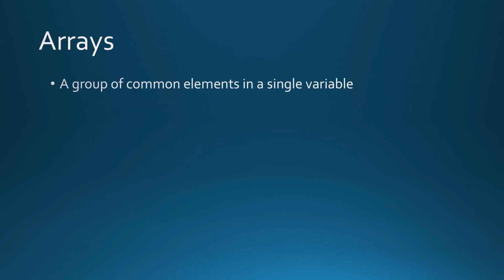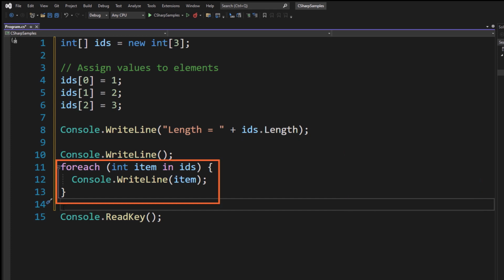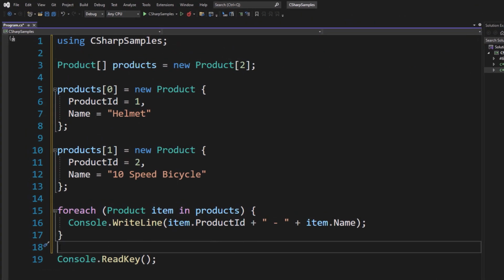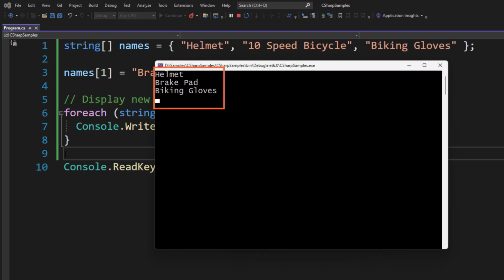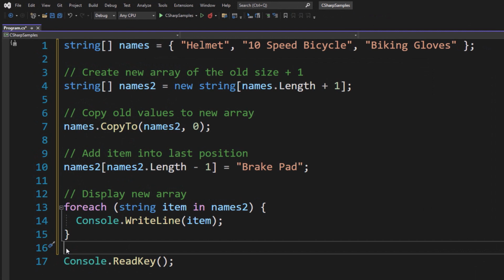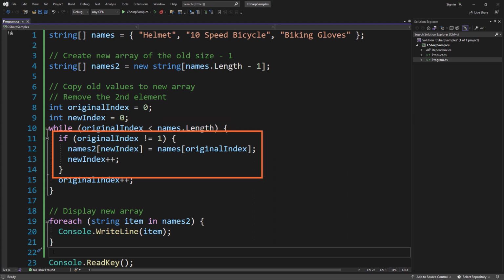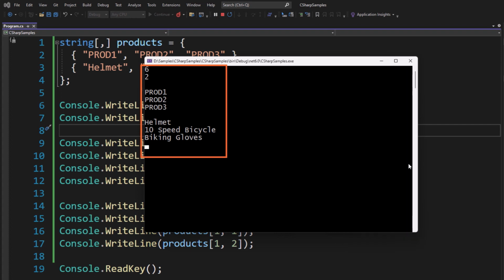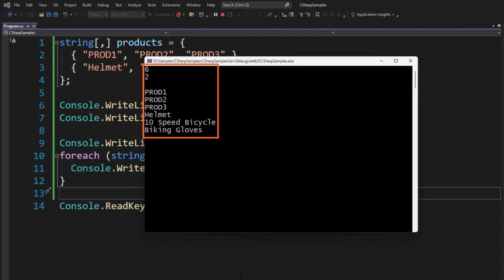Lesson 11: Using Arrays in C#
In this lesson you learn to work with arrays in C#. You add, edit, and delete data within arrays. You even learn to build multi-dimensional arrays.

*Content*
What is an Array 00:00
DEMO: Creating an Integer Array 01:08
DEMO: Creating a String Array 03:15
DEMO: Creating a Product Array 03:44
Changing and Adding Array Elements 05:07
DEMO: Changing an Array Element 05:26
DEMO: Adding an Array Element 05:54
DEMO: An Easier Way to Add Array Elements 07:43
DEMO: Removing an Array Element 08:31
DEMO: Multi-Dimensional Arrays 10:15